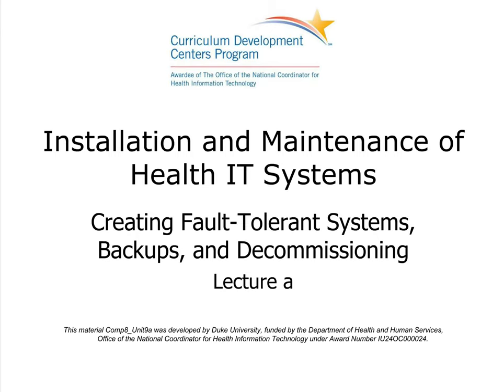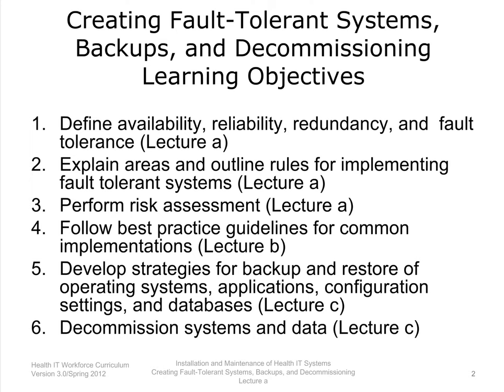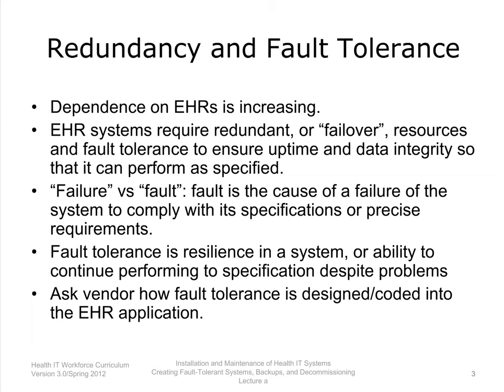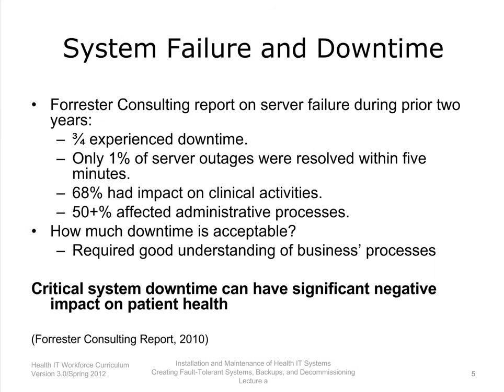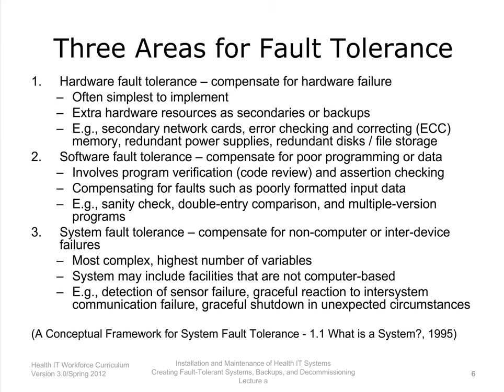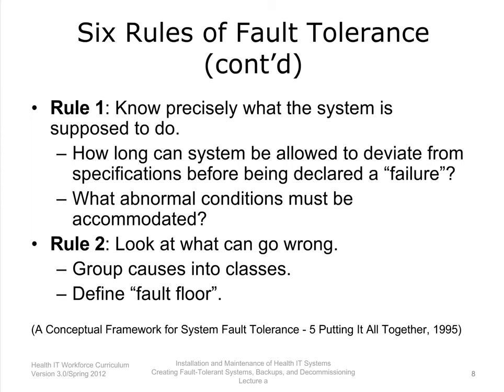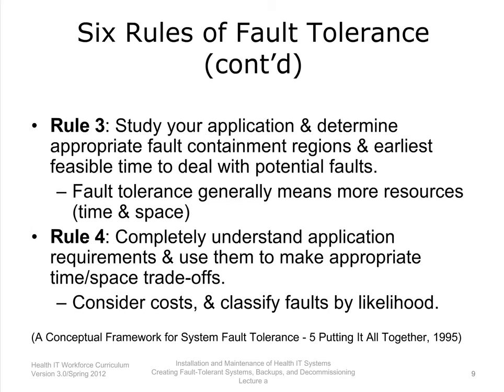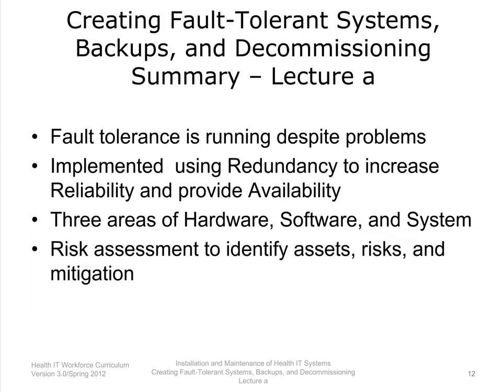Creating Fault Tolerant Systems, Backups, and Decommissioning - Lecture A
By the end of this unit the student will be able to:

1. Define availability, reliability, redundancy, and fault tolerance
2. Explain areas and outline rules for implementing fault tolerant systems
3. Perform risk assessment
4. Follow best practice guidelines for common implementations
5. Develop strategies for backup and restore of operating systems, applications, configuration settings, and databases and
6. Decommission systems and data